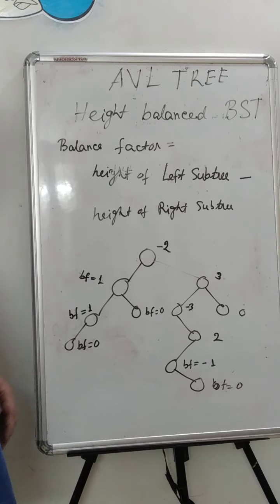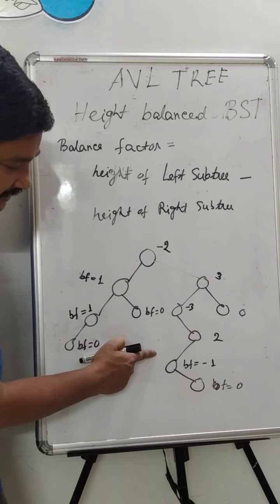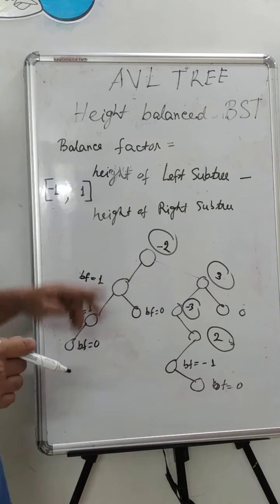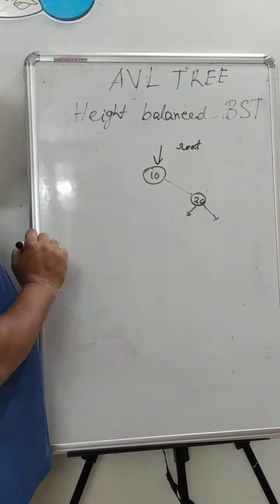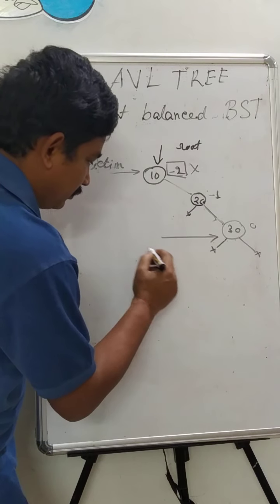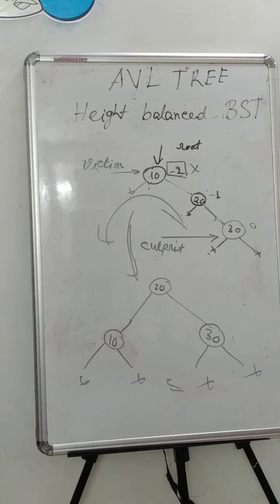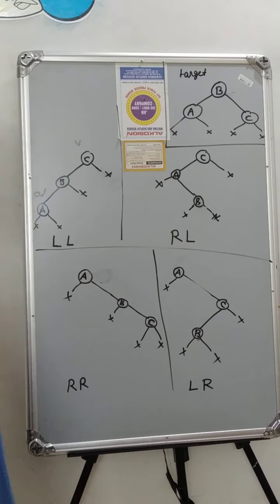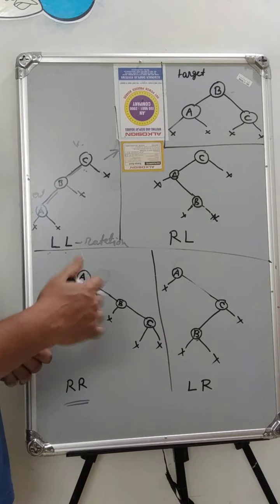AVL tree L1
Data structure, AVL tree